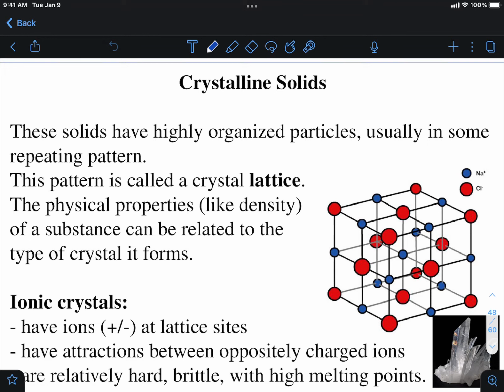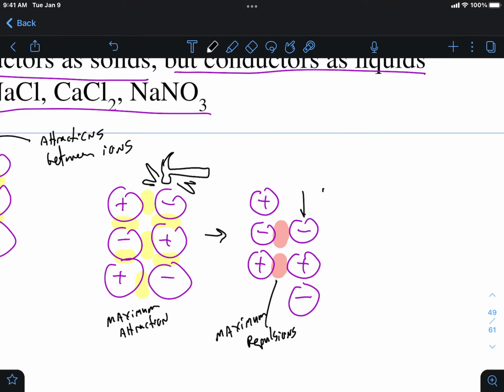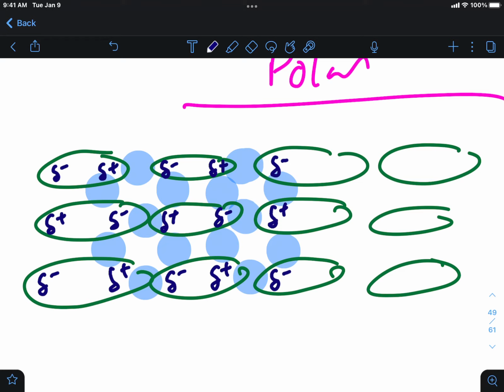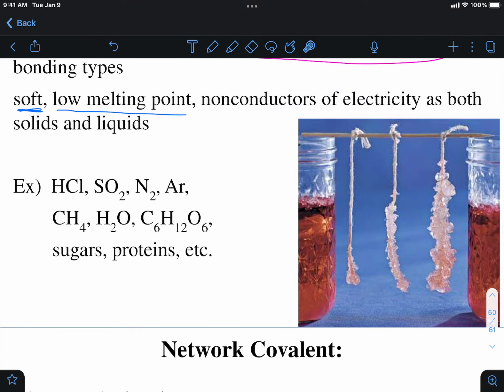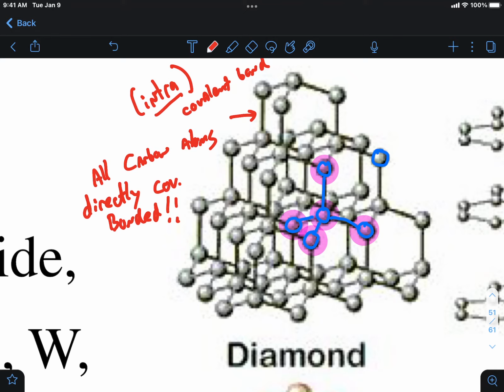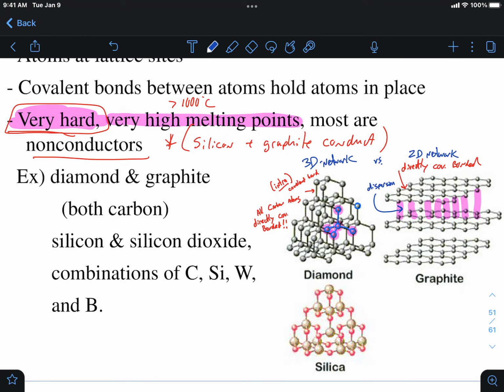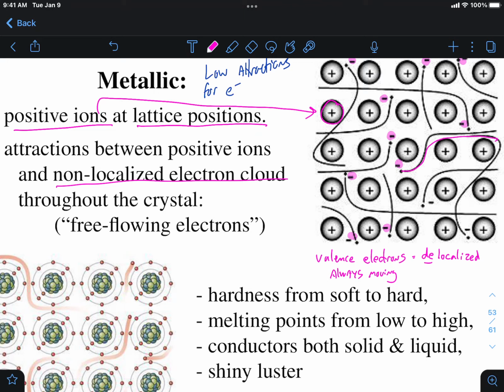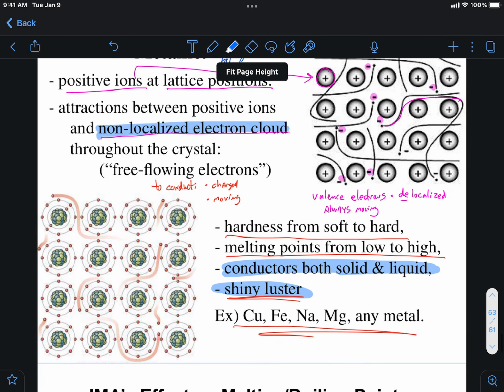Properties of Solids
We discuss the properties of solids, specifically, ionic, molecular, network covalent, and metallic.